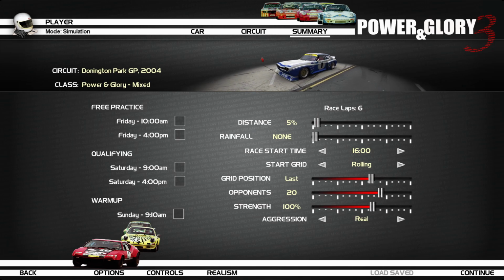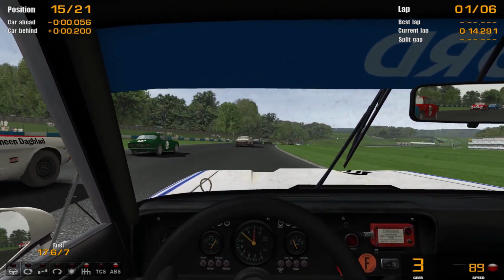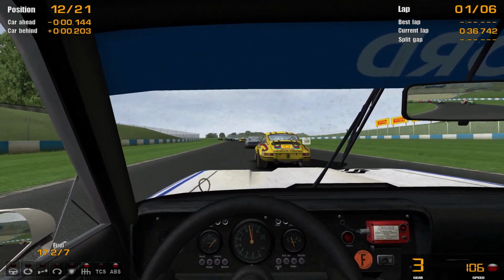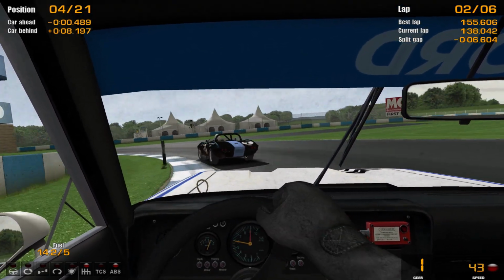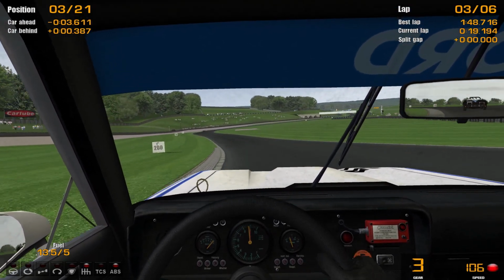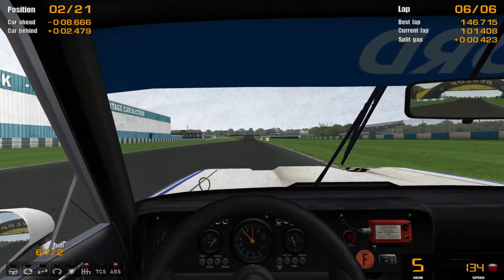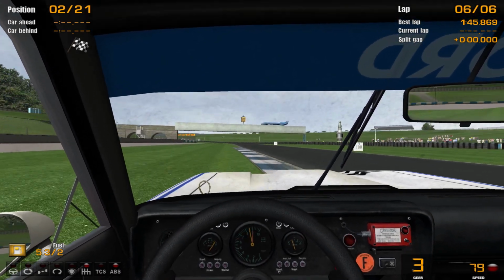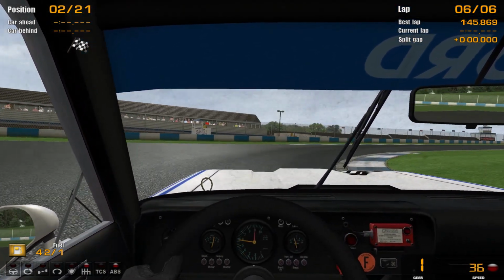GTR 2 - Lets Race The FORD CAPRI RS 3100 For POWER AND GLORY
Join us for a race around donnigton park in this amazing ford capri rs 3100 from the amazing power and gory mod. I just thought i would make a video with gtr 2 for a little change from assetto corsa. Dont worry there is plenty more assetto corsa videos to come. If it turns out that you like thee channel please hit the subsribe button and click like.

here is some of the best rated mods for assetto corsa isf you want to take a look.

Heres are some of race departments top rated mods

 THE WHEEL I USE IS A - FANATEC CSR WITH ELITE PEDALS

PC SPECS -
RYZEN 3600
16G RAM
NVIDIA VENTUS 2080 SUPER
COOLERMASTER CASE
BENQ 4K HDR MONITOR